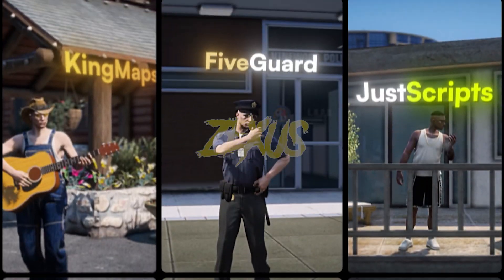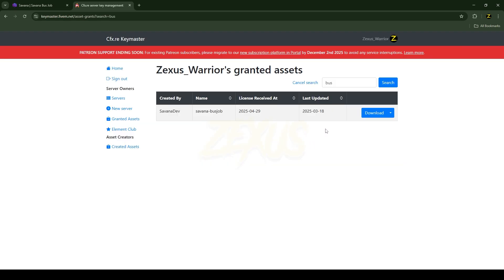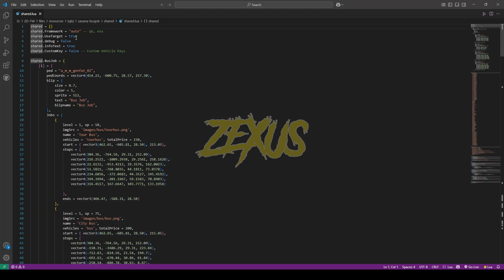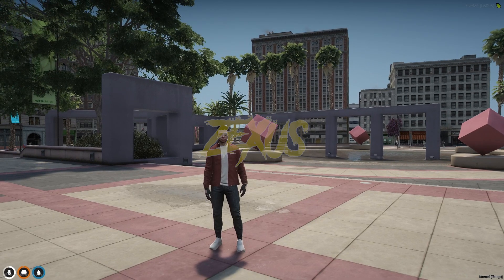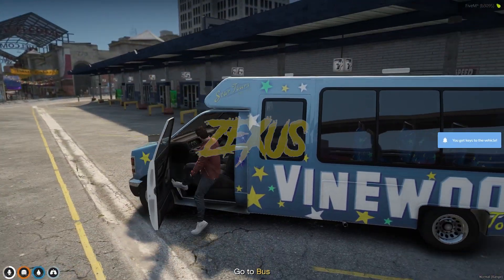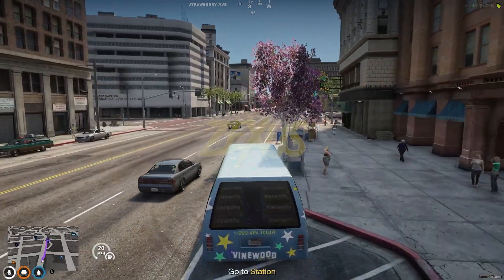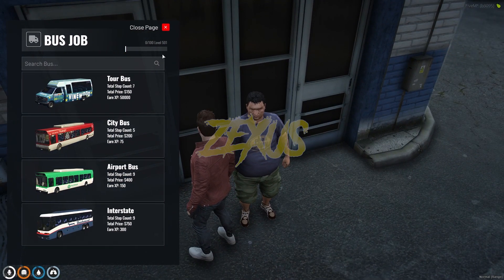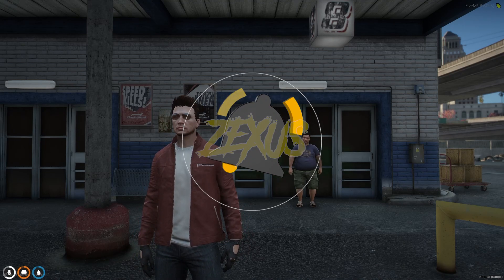Free Advanced Bus Job Script | Savana Bus Job | QBCore / ESX | FiveM Tutorial #91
Hey guys, today in this video I have shown how you can install advanced savana bus job script into you FiveM server in a very easy method.

🔗Links Used in this video